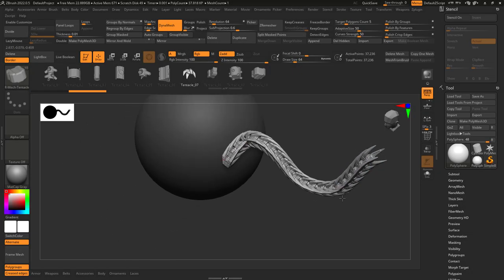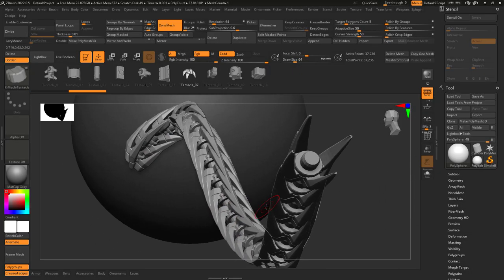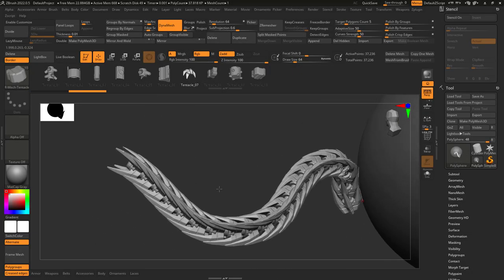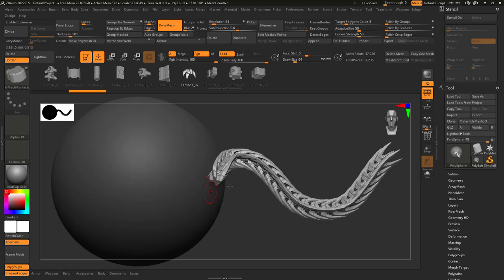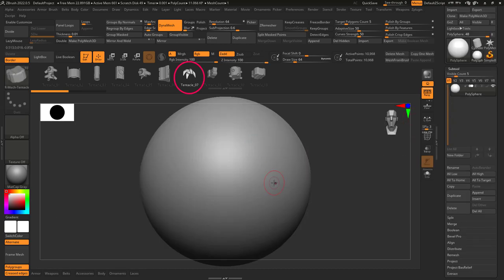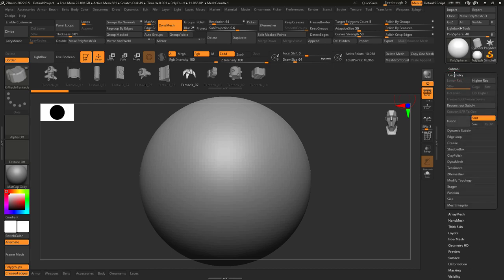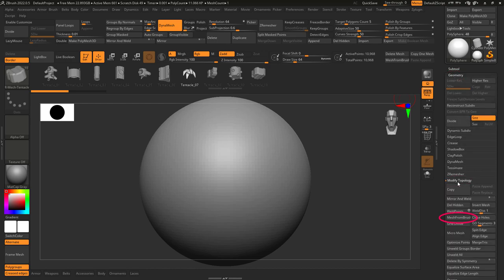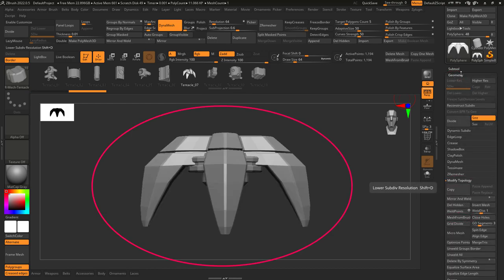ZBrush - Extract ANY Brush Object (In 30 SECONDS!!)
It took me forever to figure this out, but once I did, it was EXTREMELY useful - Here's how you extract any object from a Brush in 30 seconds-!!